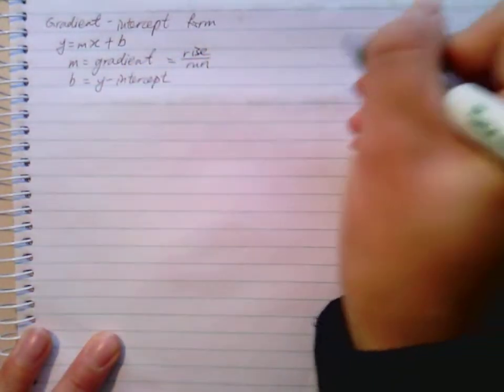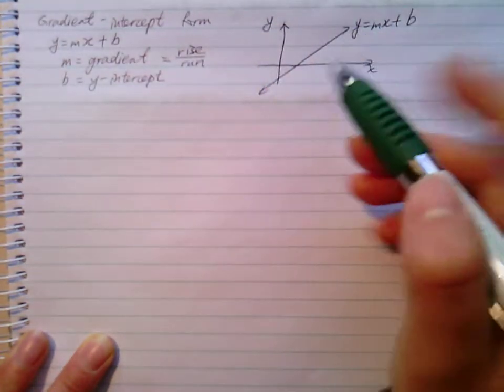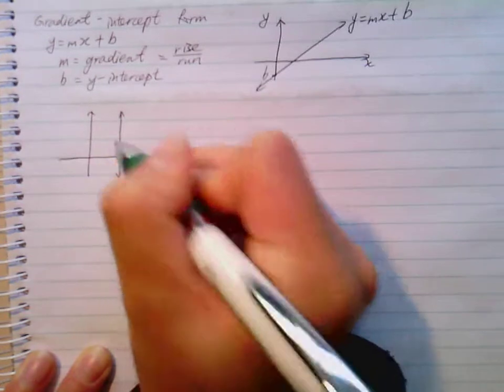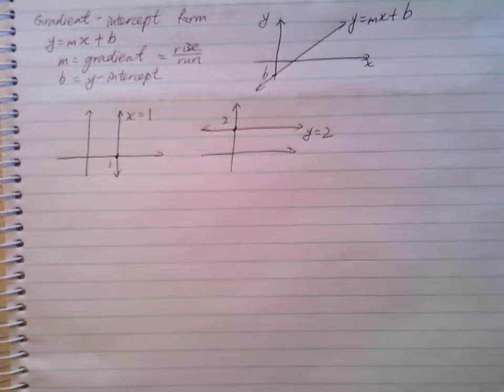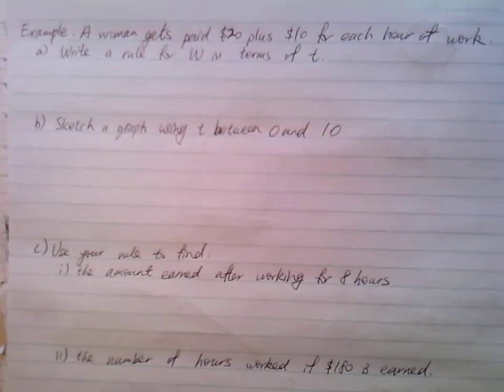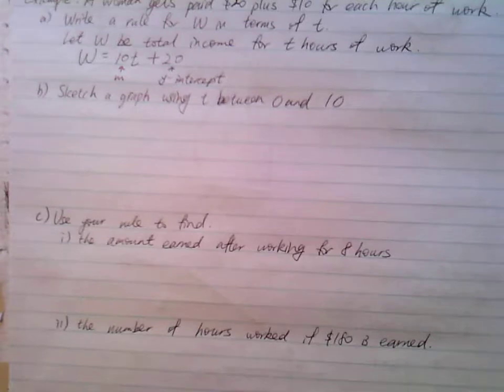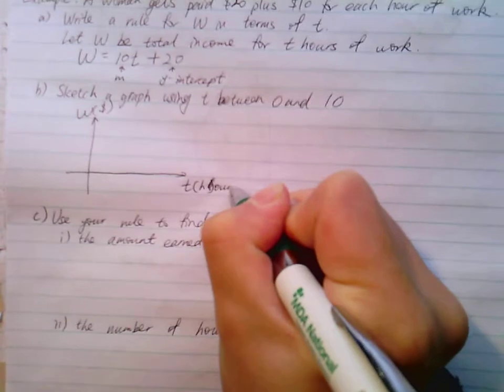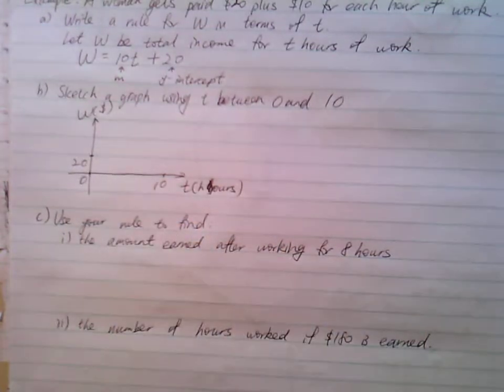Year 10 5.2 Linear modelling